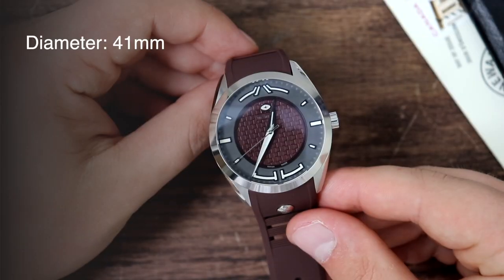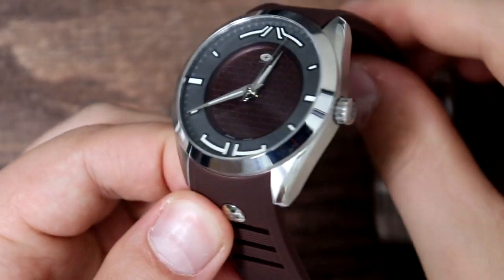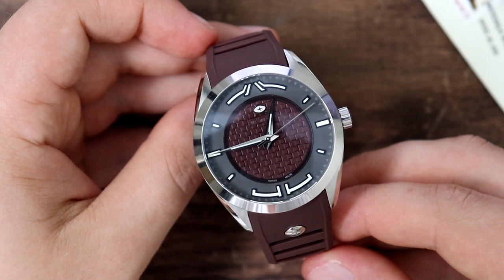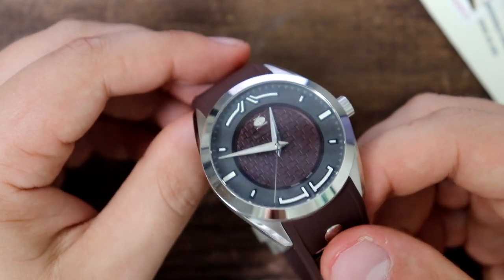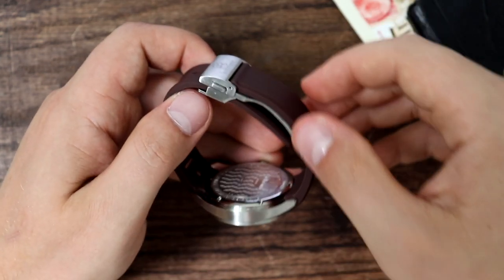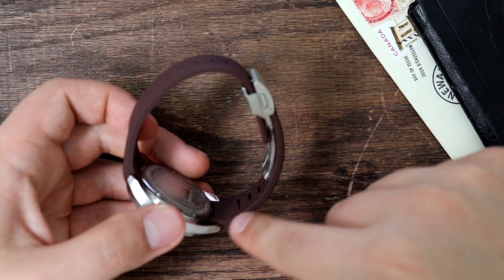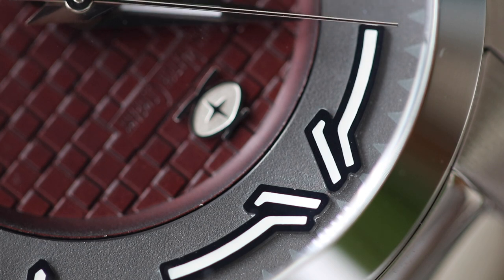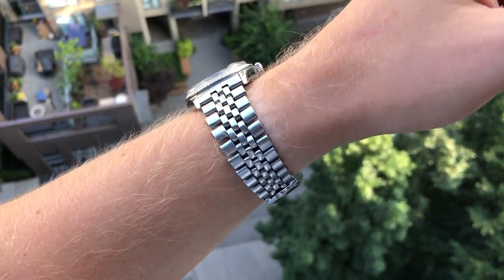WHAT do you call this DESIGN?! SWC Sports Model Review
Here is a review of SWC's (Swiss Watch Company) new sports model watch. Enjoy the video:)